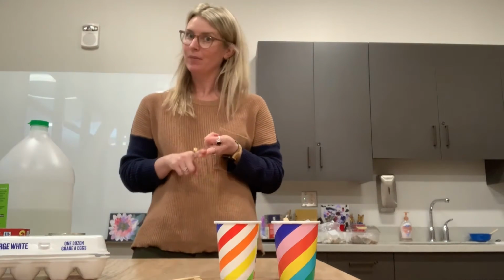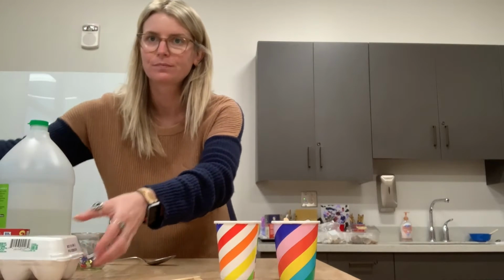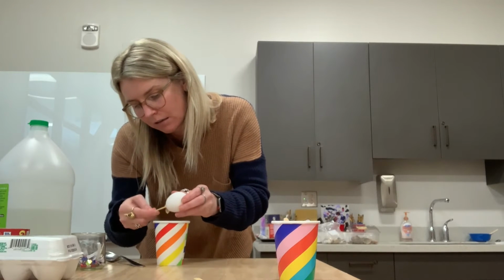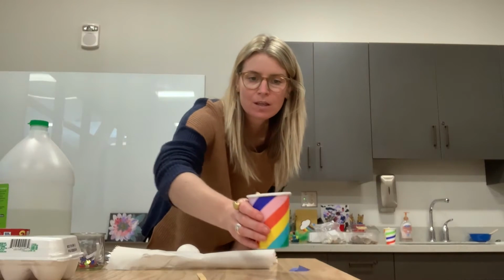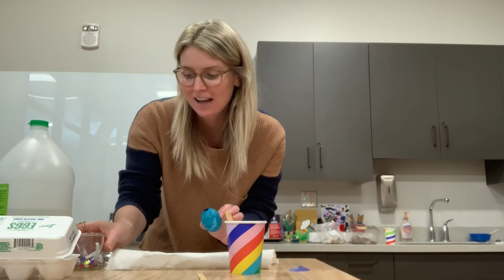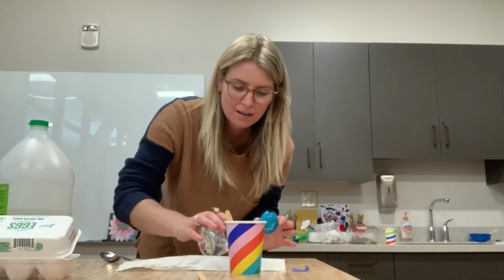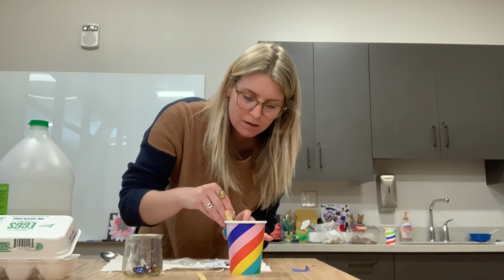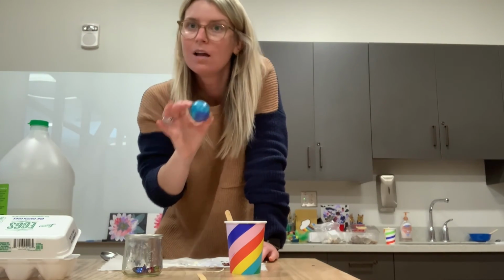Craft: Confetti Eggs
For today's craft, Melissa teaches us how to make quick and simple DIY confetti eggs!